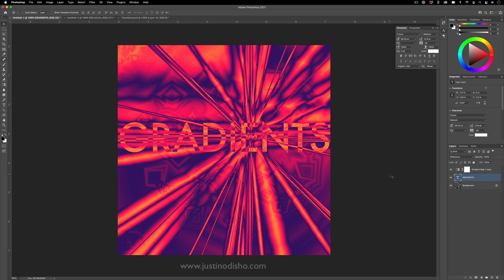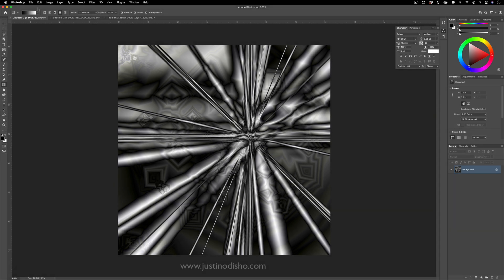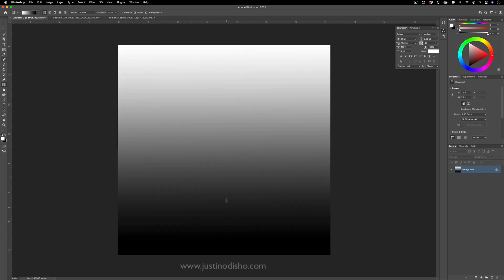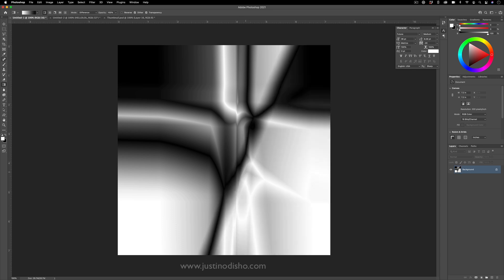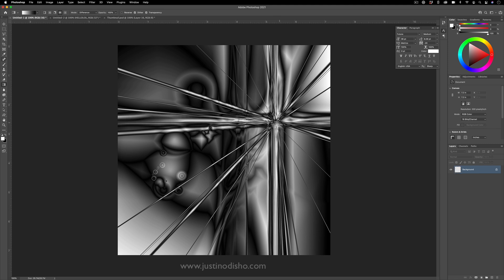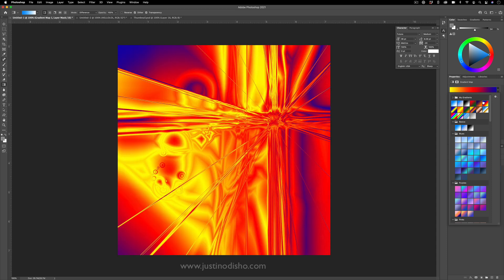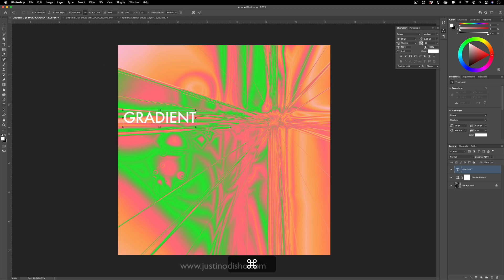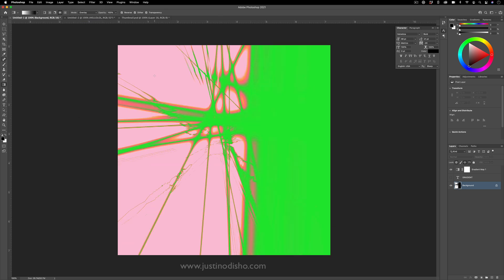How to Create Fun Colorful Gradient Backgrounds in Adobe Photoshop CC (Tutorial)